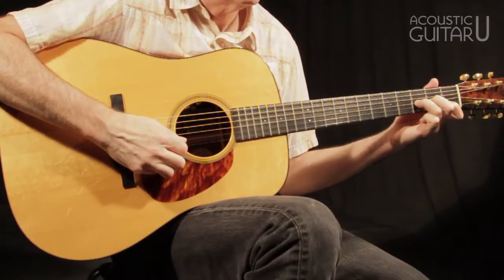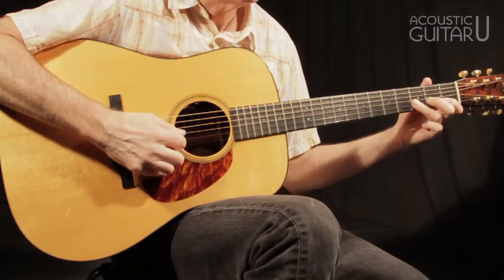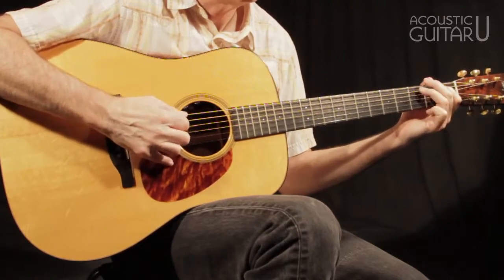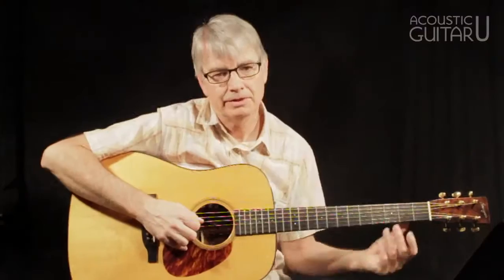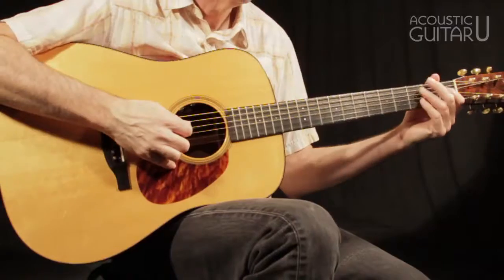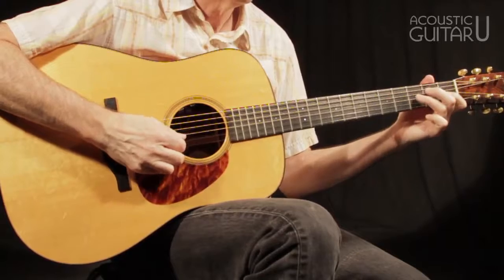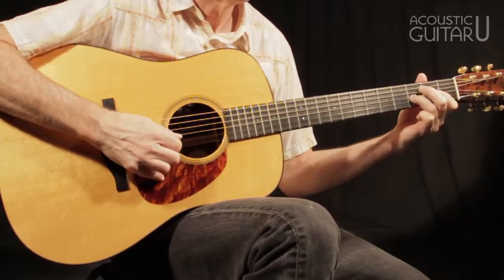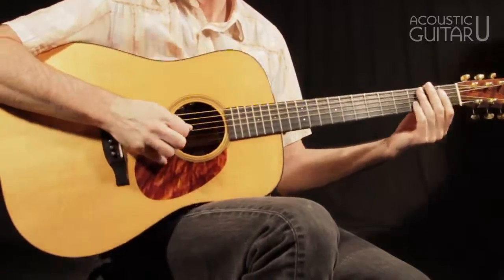How to Use Open Strings When Playing in Flat Keys | Guitar Lesson | acousticguitar.com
How to Use Open Strings When Playing in Flat Keys